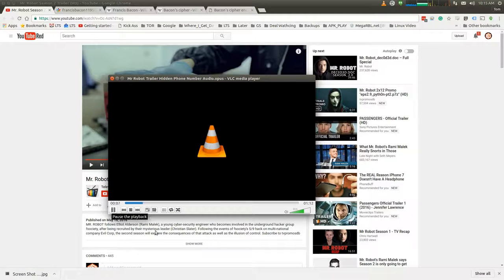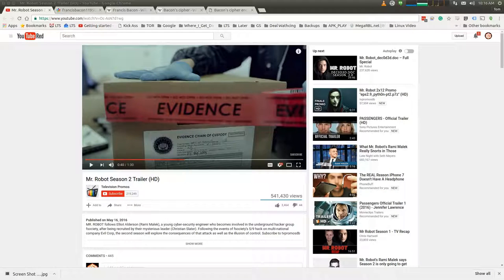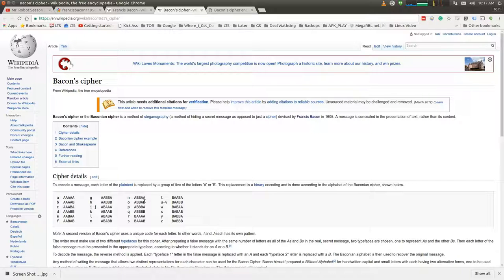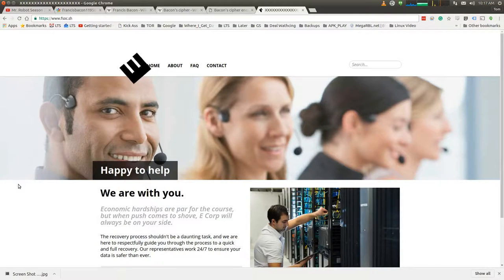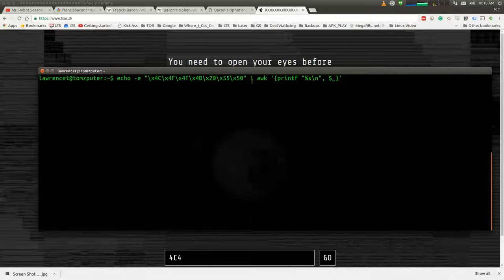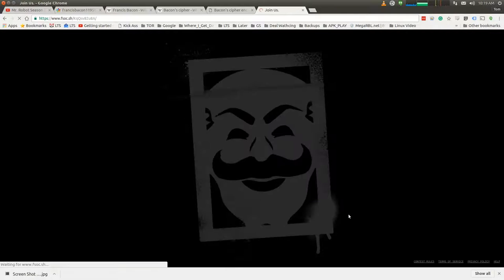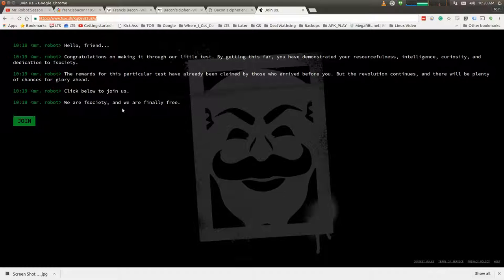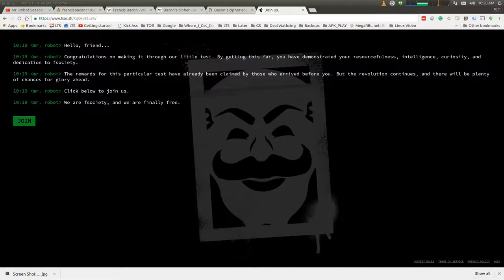Why I Watch Mr Robot